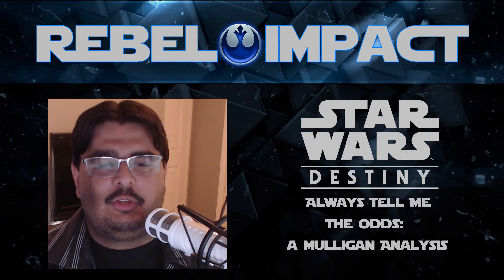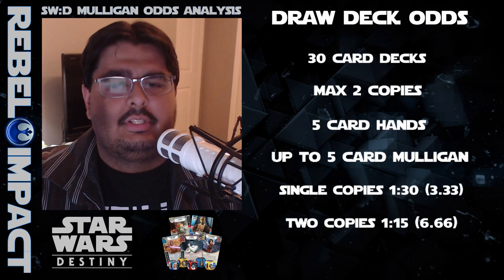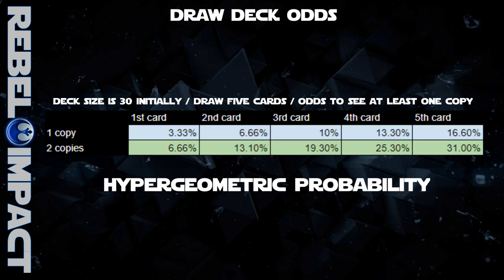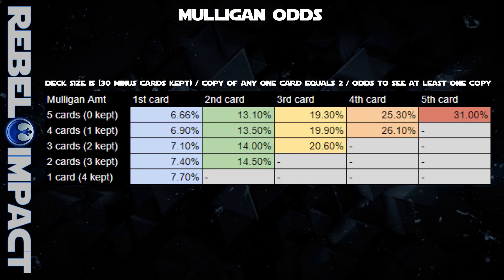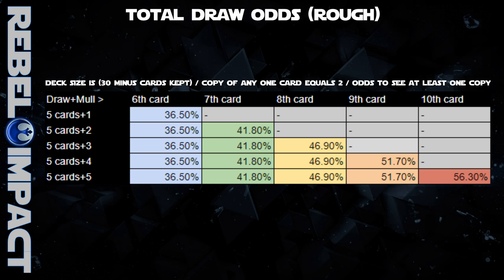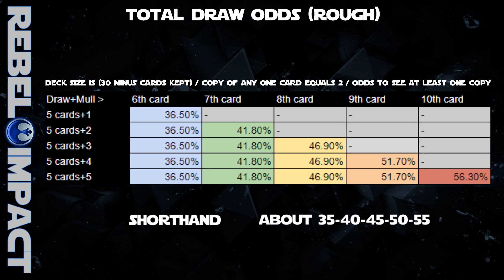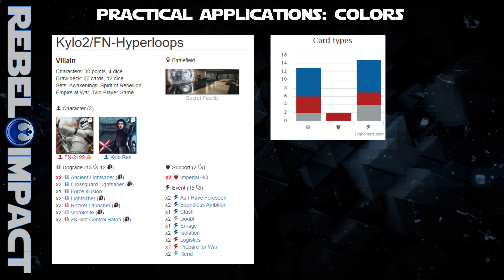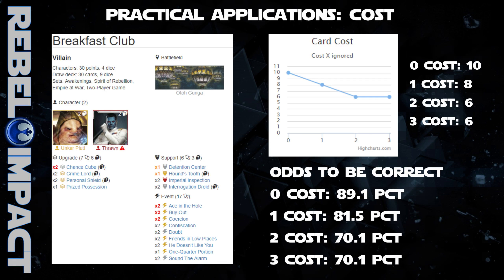Always Tell Me the Odds: Mulligan Analysis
Greetings Rebels!  It took awhile to get this one done but here it is!  In this video we'll talk about basic draw deck odds, discuss mulligan odds of getting what you want back, and provide a combined view of total draw odds between both.  I'll also present two practical applications using decks currently present in the meta.  Watch on and leave some comments if you like.

You will enjoy this video /handwave

Discord (me): Grey#2225

Artwork: Greg A.